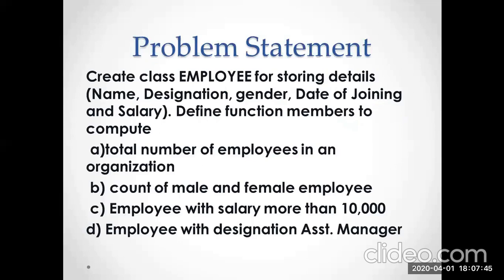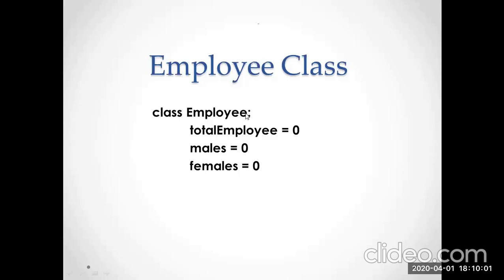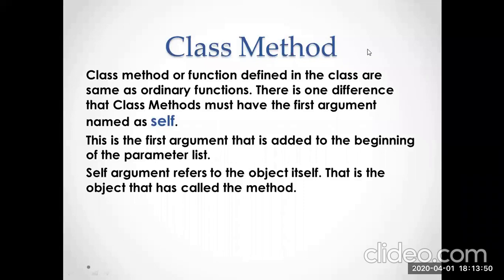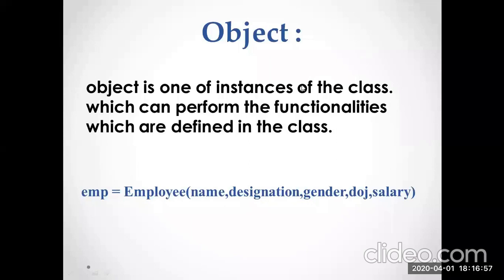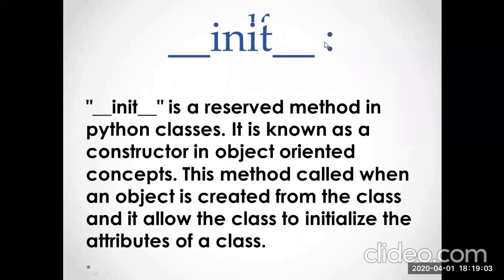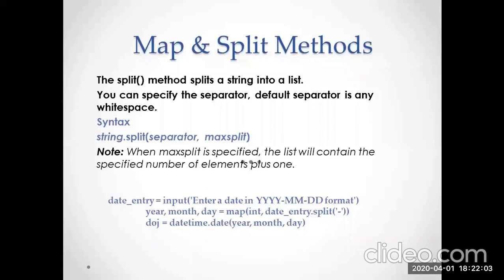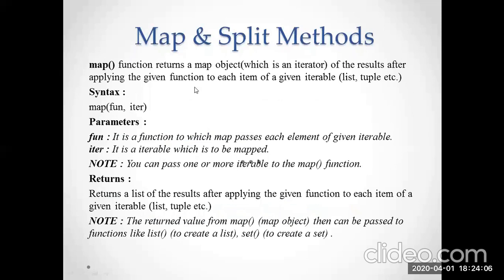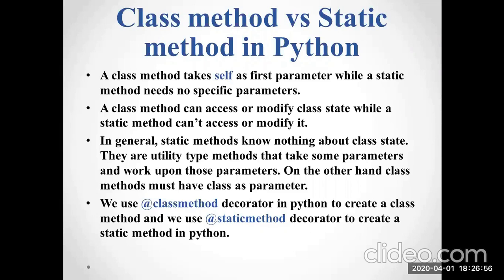Classes & Objects in Python Programming with Google Colab Colab Part-I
In this video we will see how to Create class EMPLOYEE for storing details like Name, Designation, gender, Date of Joining and Salary.